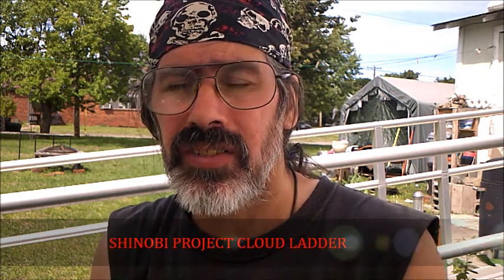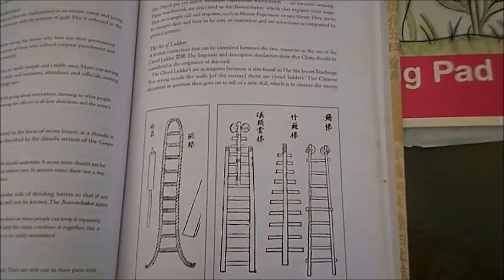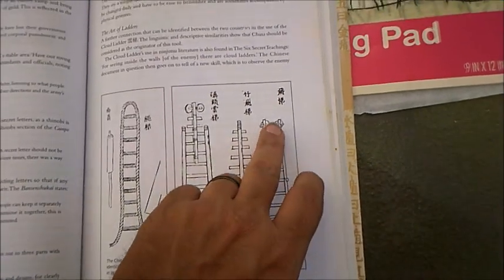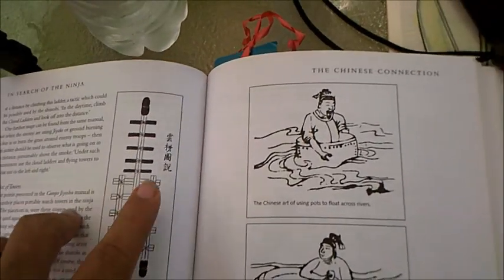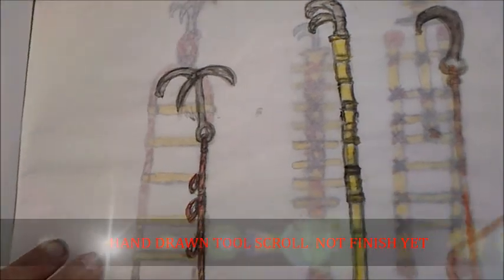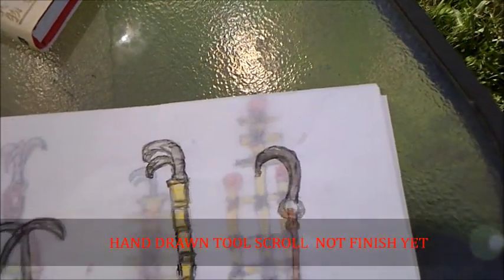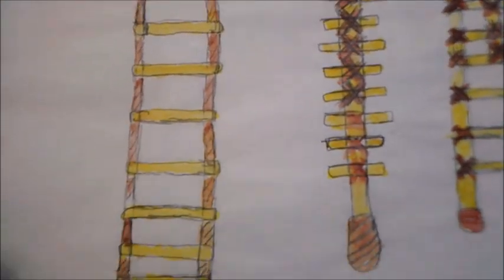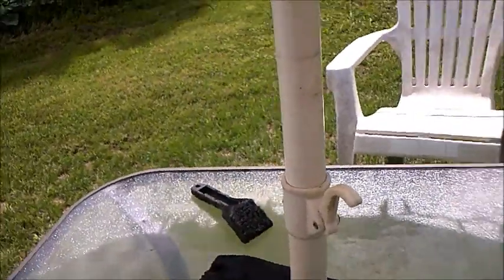SHINOBI PROJECT CLOUD LADDER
SHINOBI PROJECT CLOUD LADDER  IN THIS VIDEO WE GOING LOOK AT HISTORY OF CLOUD LADDER SHINOBI PROJECT IS GOING MAKE THIS LADDER IN NEXTS SHINOBI PROJECT  THIS OF PART 1 OF THIS